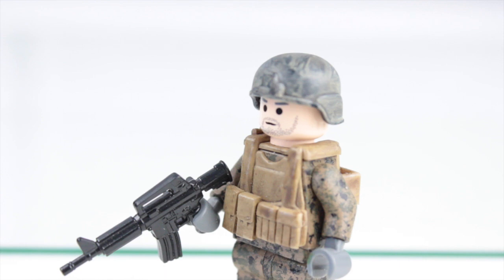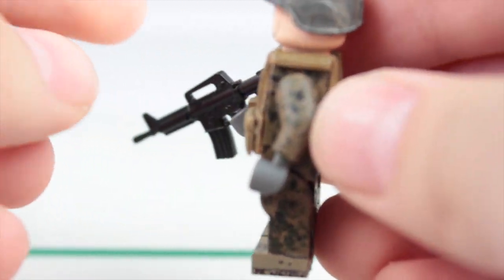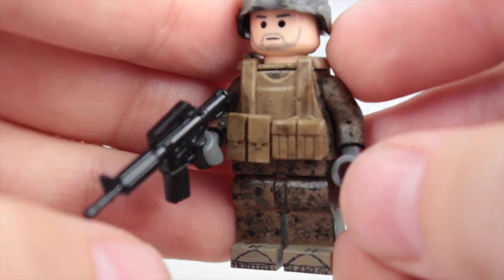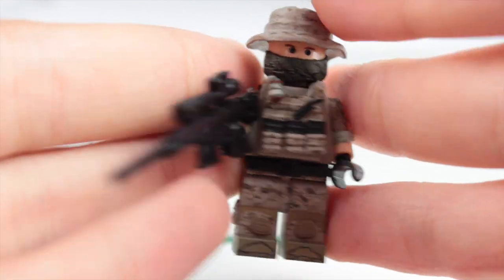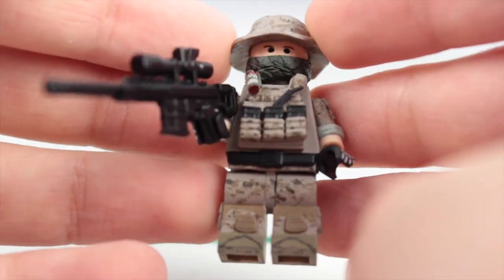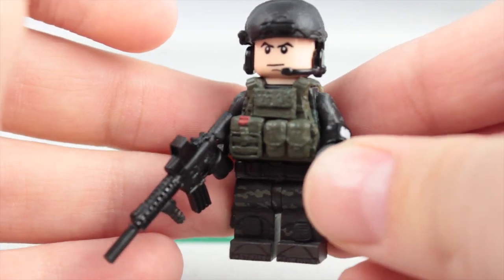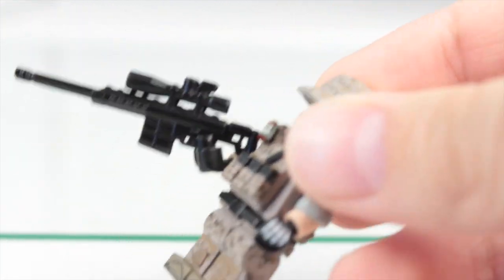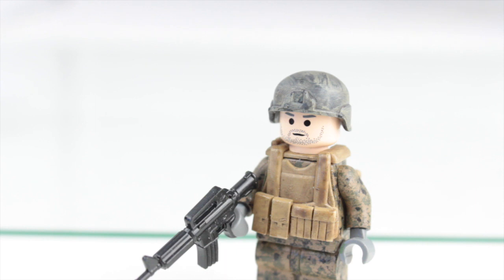Update #25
Thank you guys so much for watching make sure to like, and

Frequently Asked Questions (FAQ):
Q: what kind of paints do you use?
A: Citadel and Acrylic paint

Q: how to glue Tiny Tactical?

Q: Will you make tutorials on your customs?
A: Yes!

Q: Where do you get all your gear?
A:  Minifig cat,tiny tactical,brickarms etc.

Q: what kind of super glue do you use?
A: Loctite super glue GEL Control (blue)